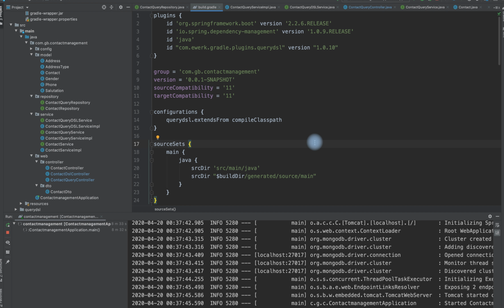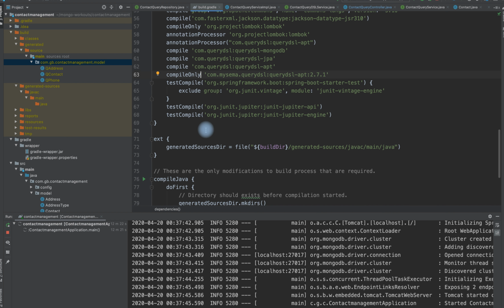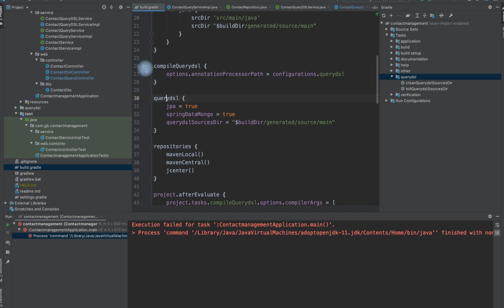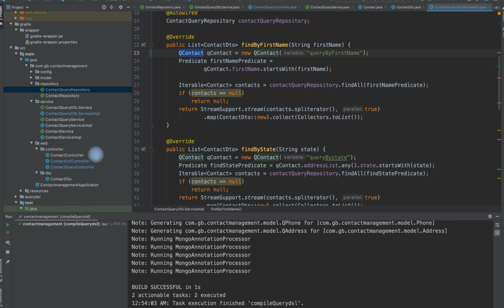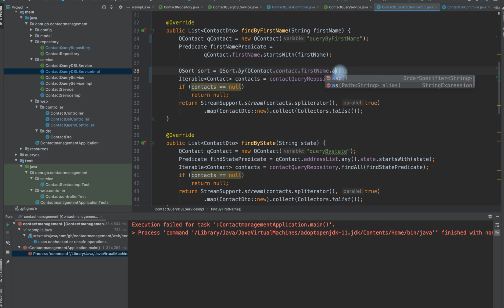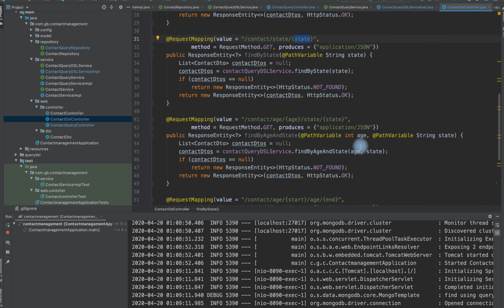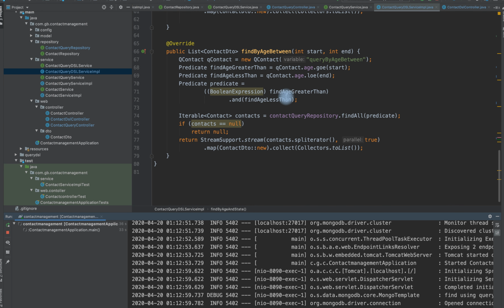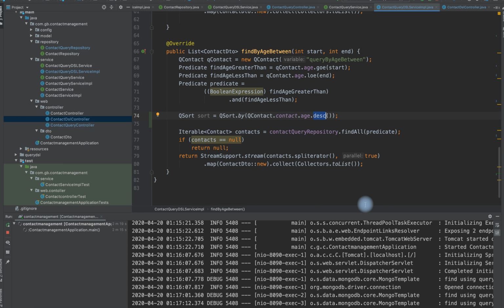Spring Boot MongoDB QueryDsl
Using Query DSL in Spring Boot and MongoDB.